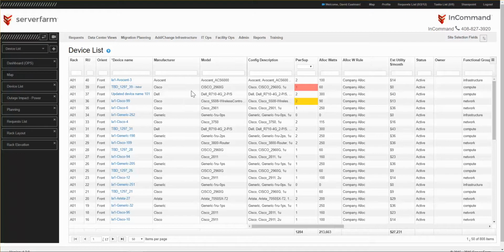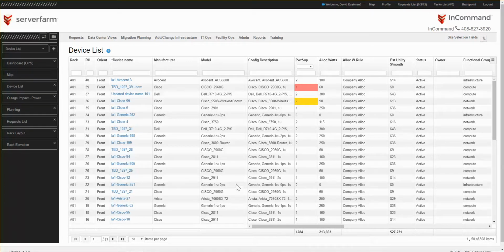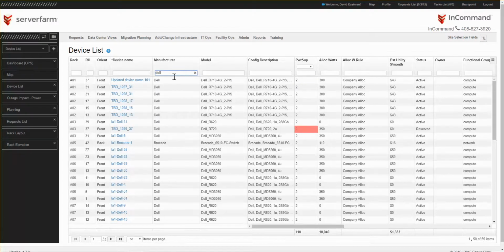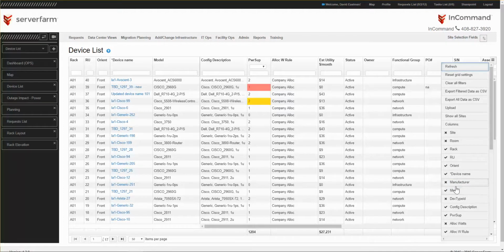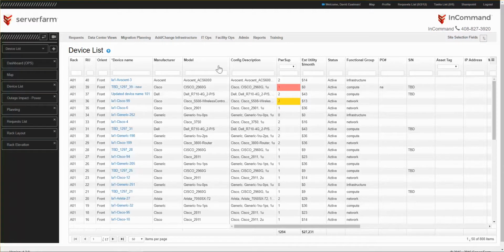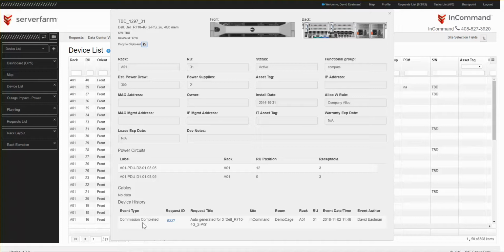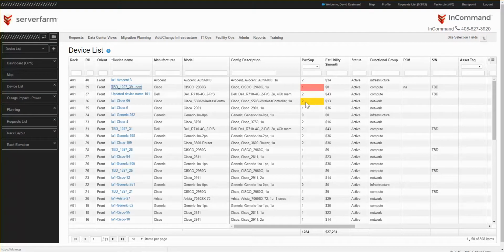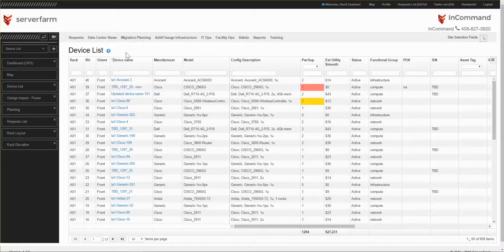Data Center Views (Device List)